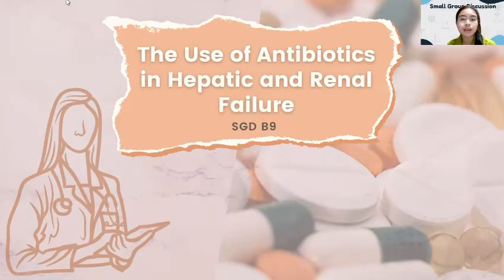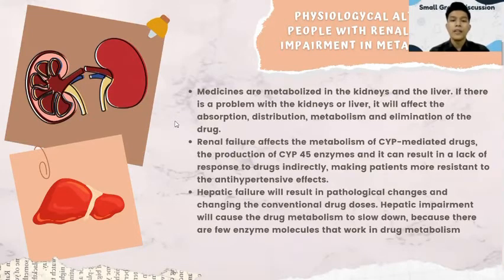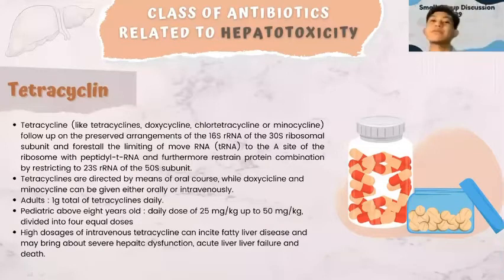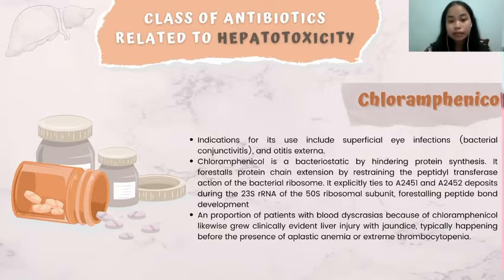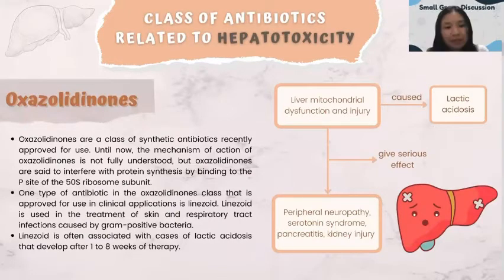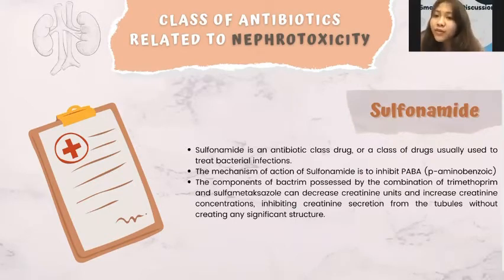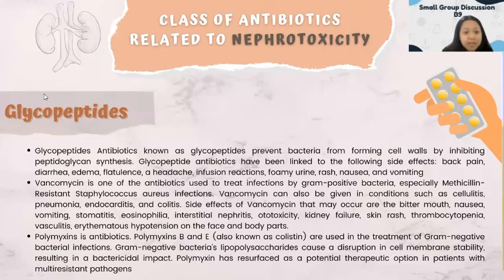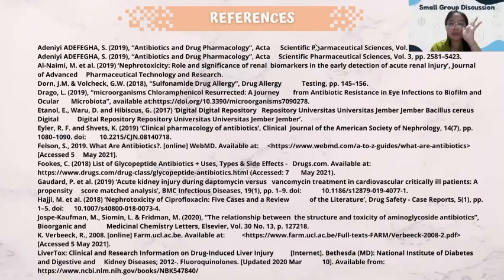Student Project SGD B9-The Use of Antibiotics in Hepatic and Renal Failure